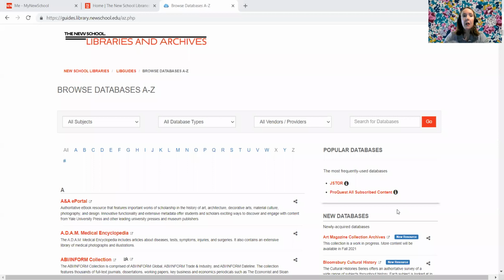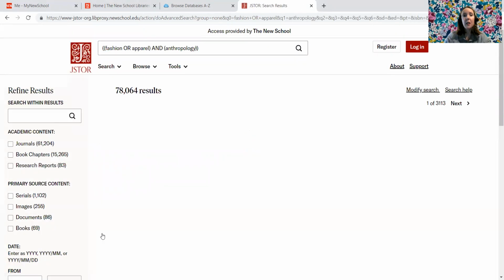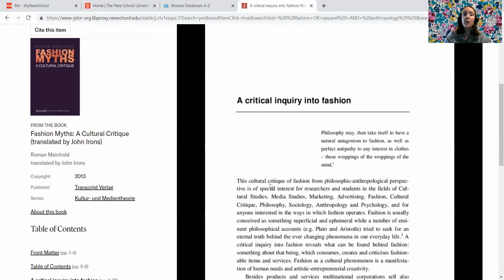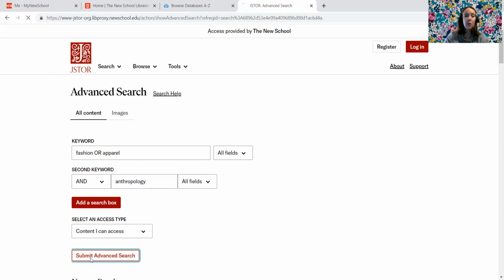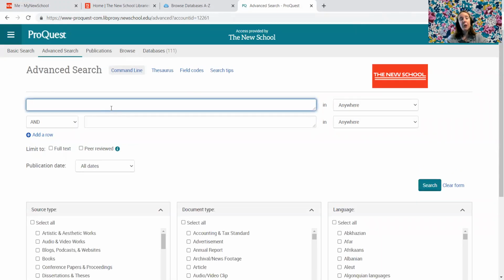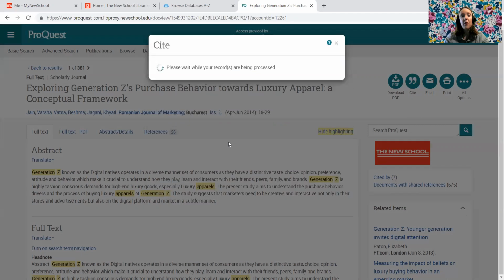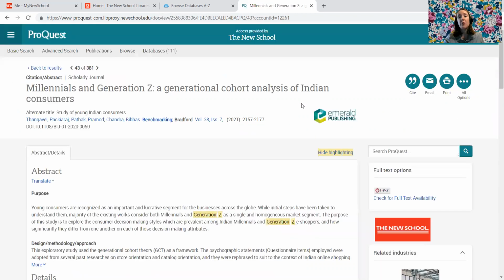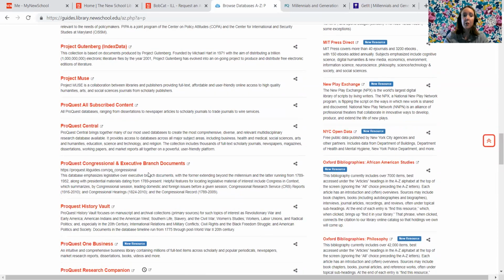school of fashion jstor and proquest